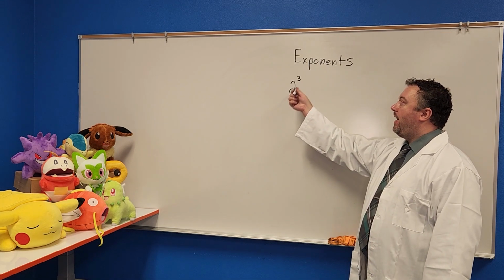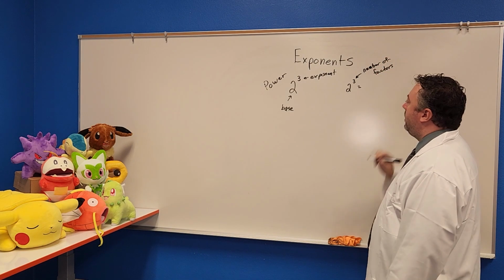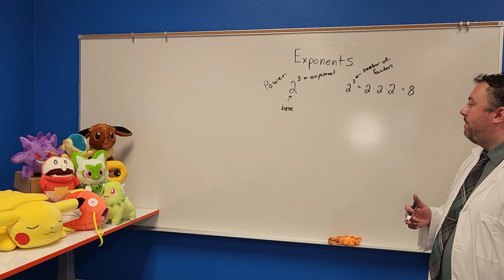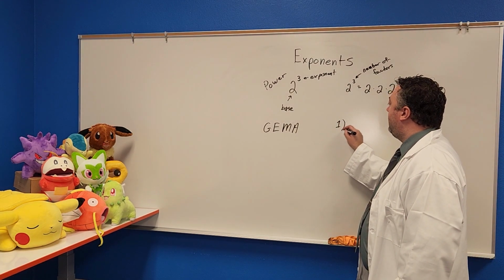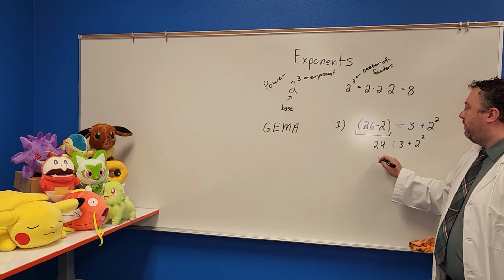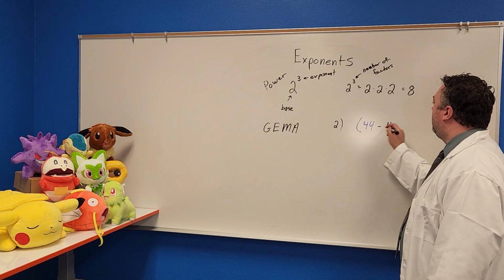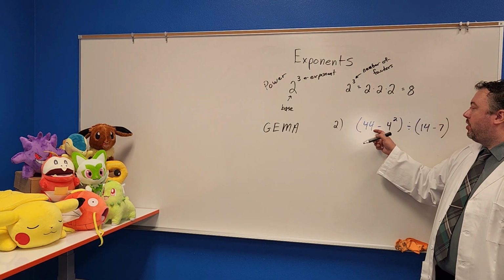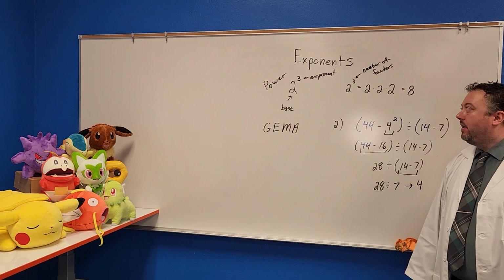Expression with Exponents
Learn the meaning of exponents and how to simplify expressions containing exponents.